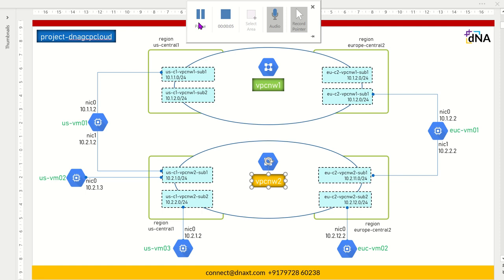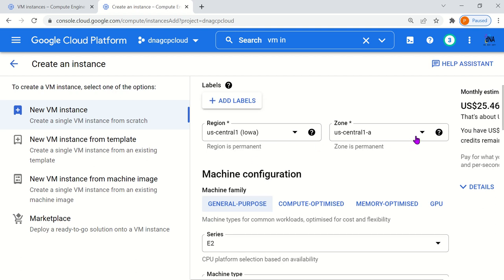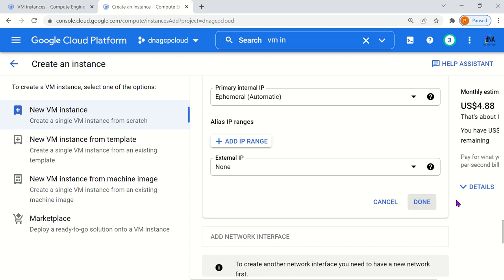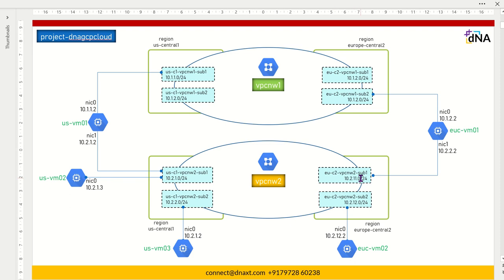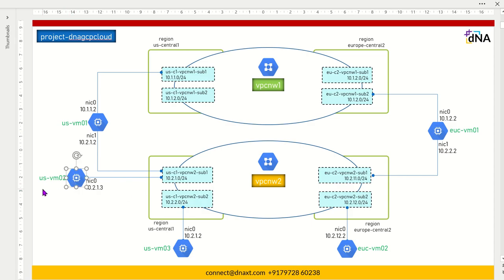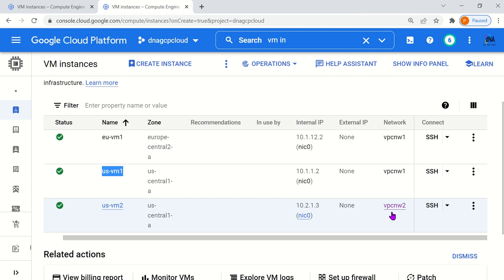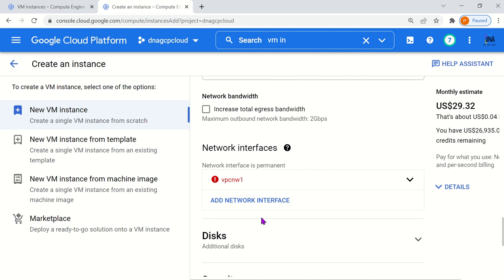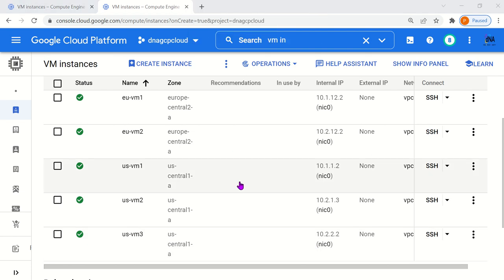Demo LAB - GCP VM instance & Network interface